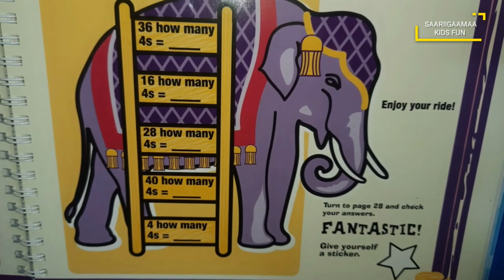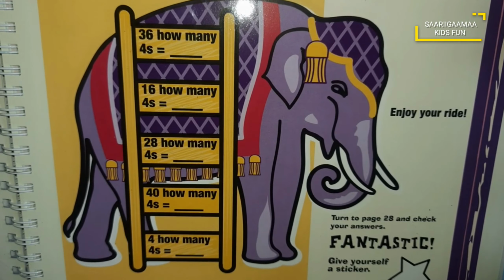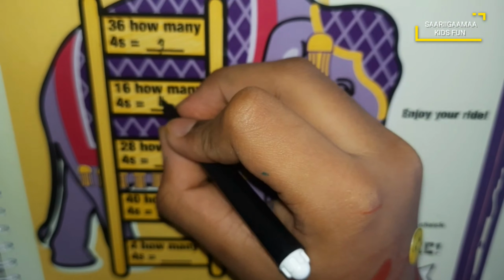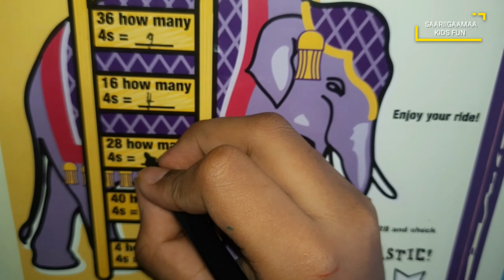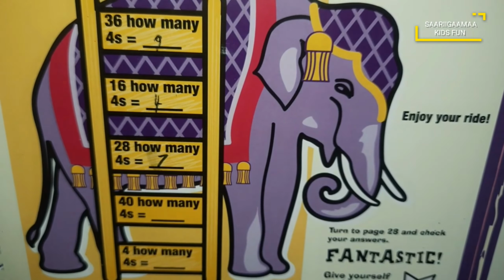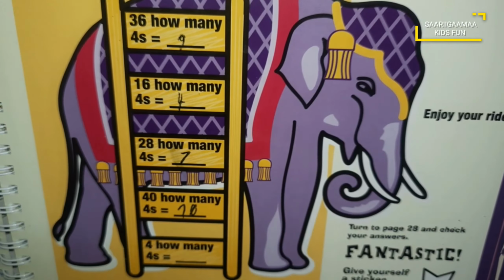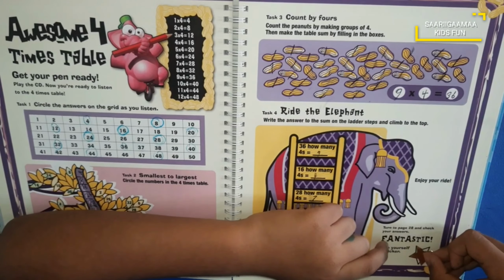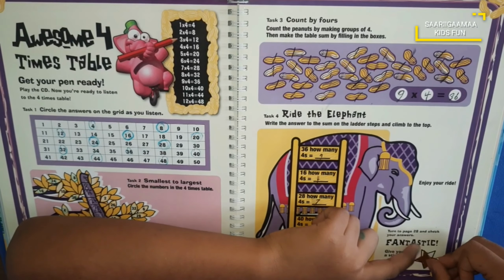How to teach multiplication tables for kids|4 times table with activities, Tips & Tricks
In this episode, we are going to learn multiplication tables,

Boy are always crazy on cars !! That too my kiddo is mad about car so I have designed a car driving theme with diy number roads to teach multiplication table.. if your kids is crazy on car teaching tables is going to be very easy now...

I have designed  unique activity, tips and tricks for each table such that kids will learn tables in much easier way.

Books used :
Pull and learn Timetable by Claire Henley
Sing and learn time table activity book